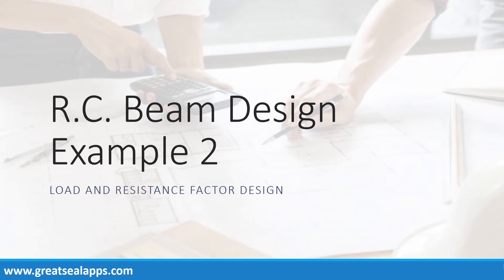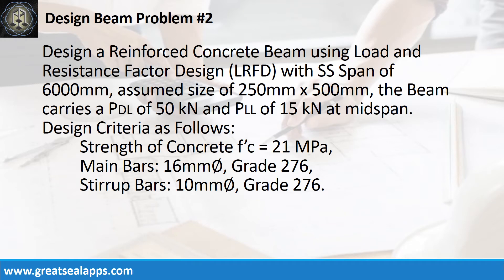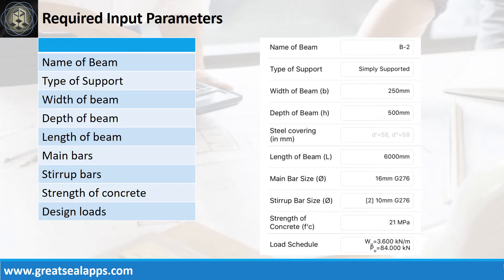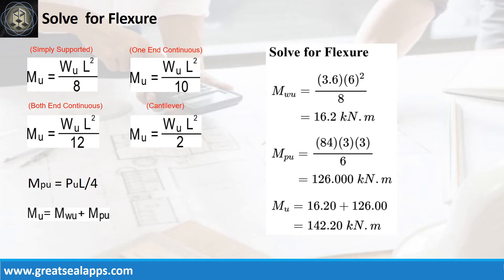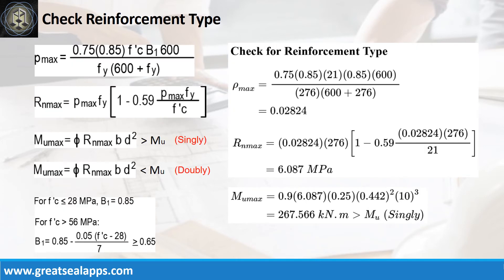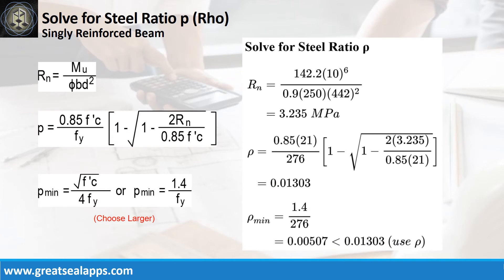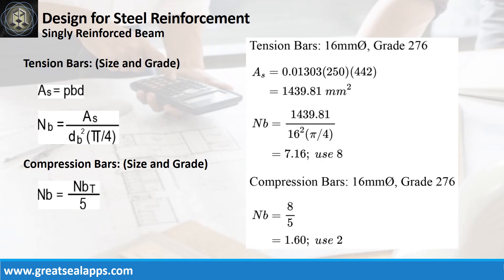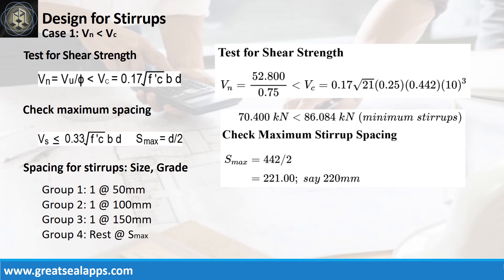Simple Beam Design using LRFD - RCD Using Structural Design Apps